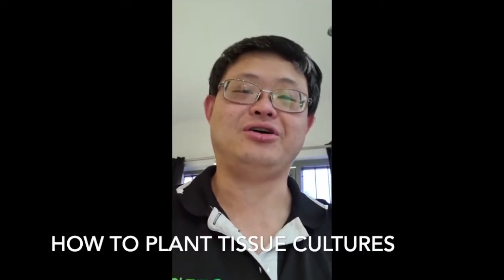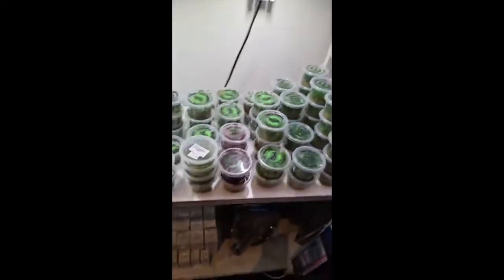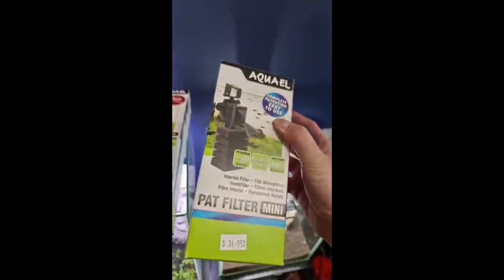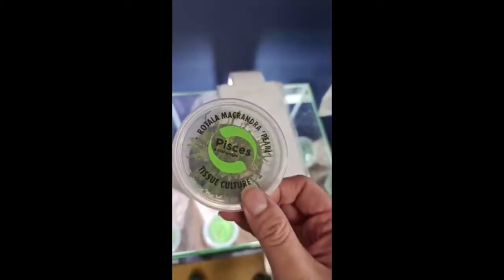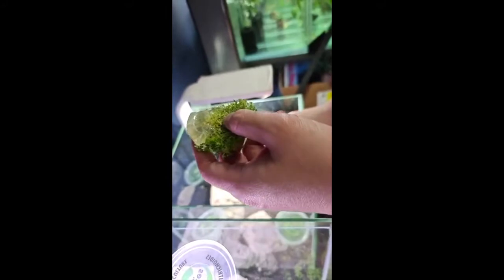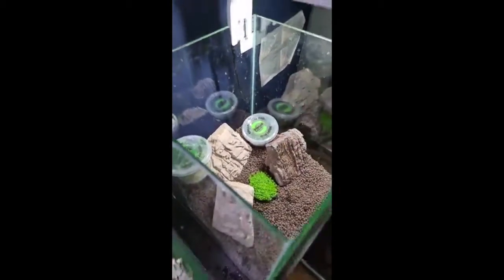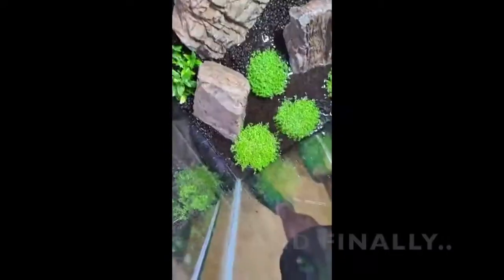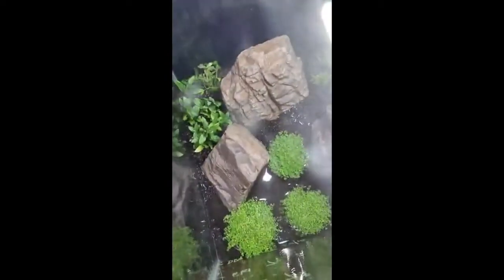How to plant using Tissue Cultures in Aquascaping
There is an art to use Tissue Cultures and most people don't really understand how to use them.

We have heaps of customers asking the same questions that you might be asking as well.

So, we have decided to do a quick run down on how to use these Tissue Cultures.

If you are interested in any of these products I have listed it below for you to look into: